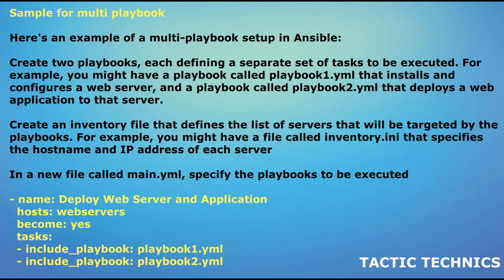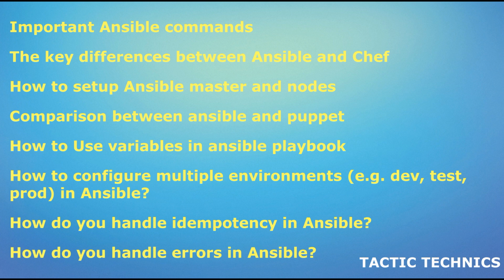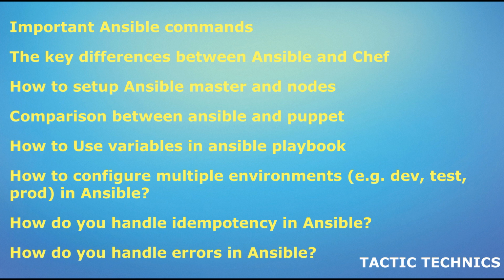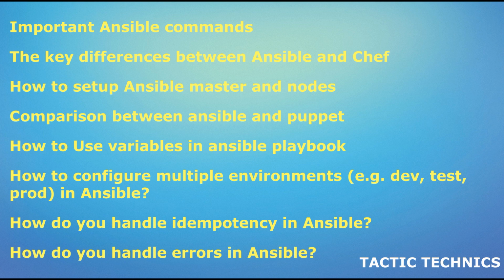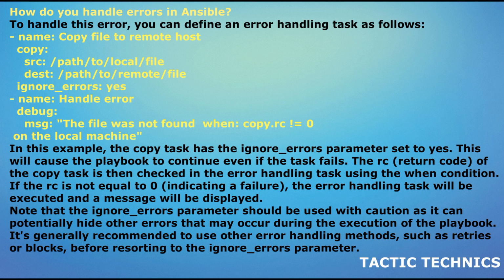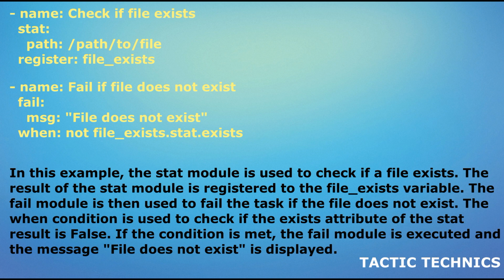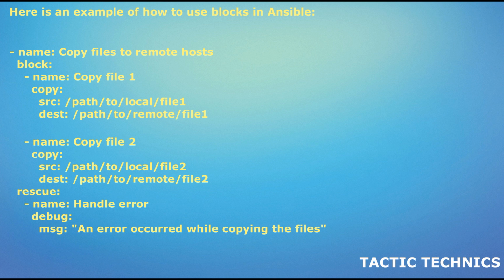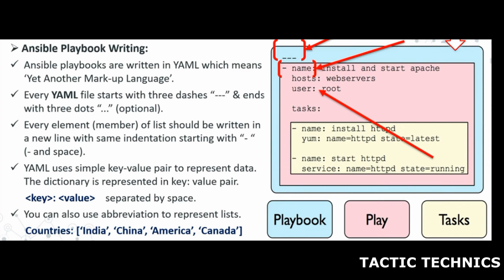Ansible Practical, Scenario Based & Real time Interview Questions and answers